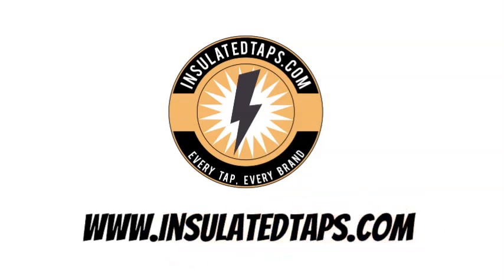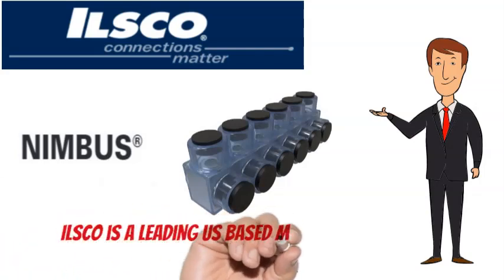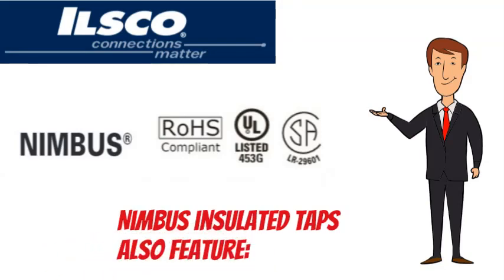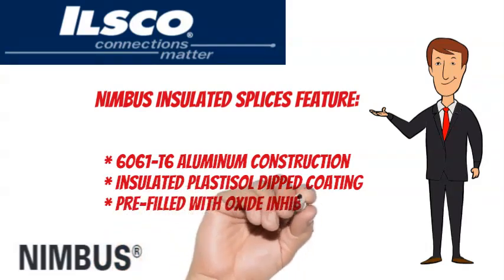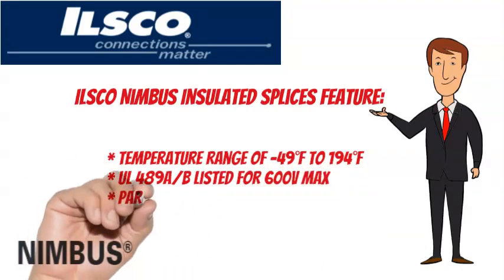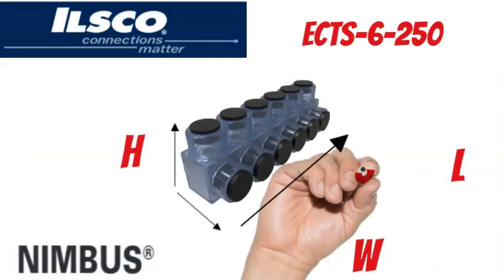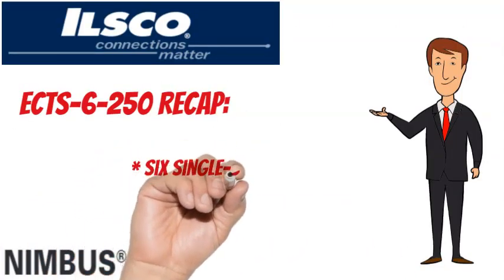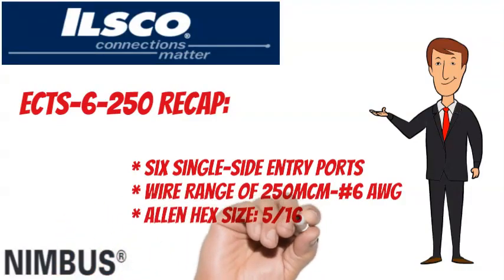Ilsco ECTS-6-250 Insulated Tap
This video highlights the technical specifications for the Ilsco Nimbus ECTS-6-250 insulated tap.